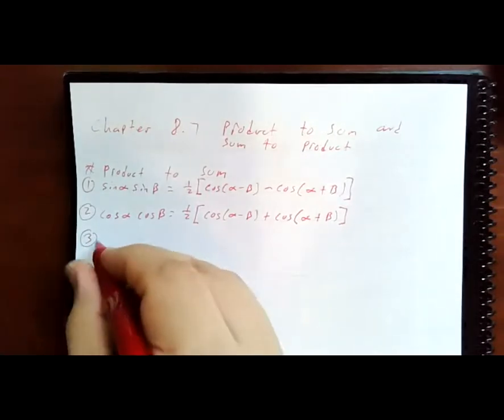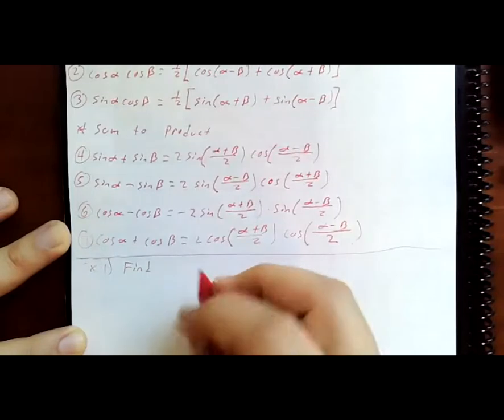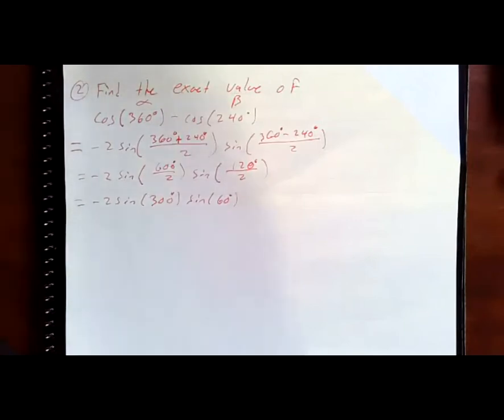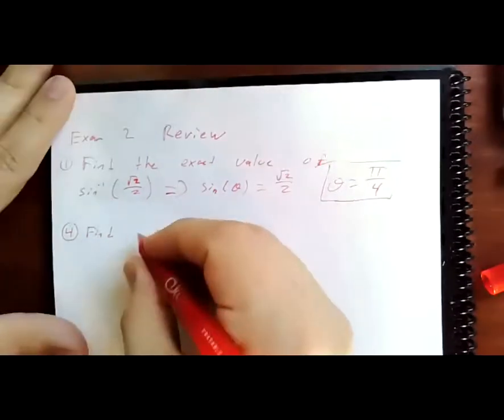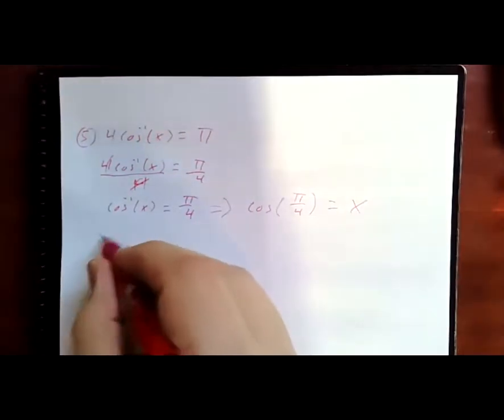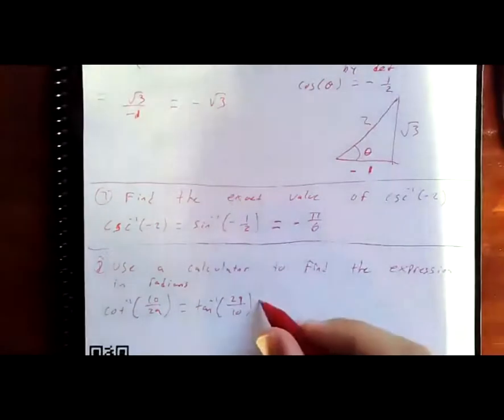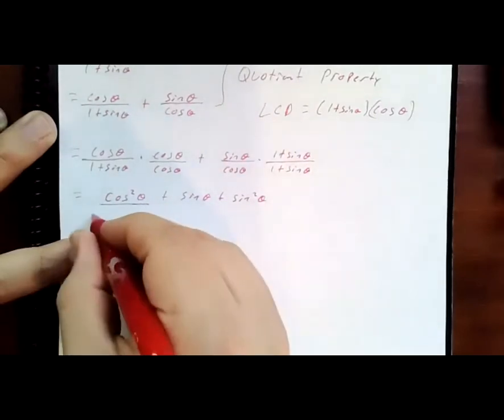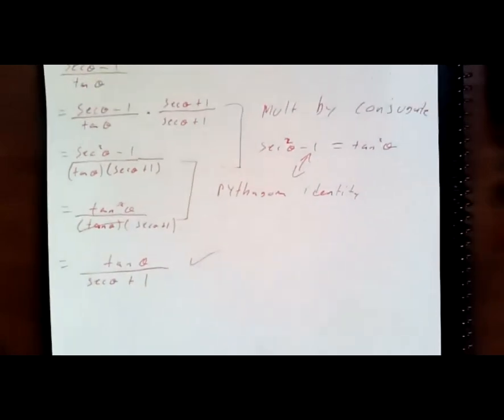Pre Calculus Exam 2 review